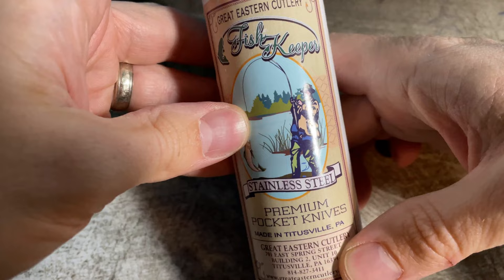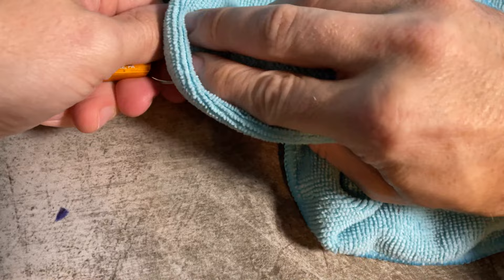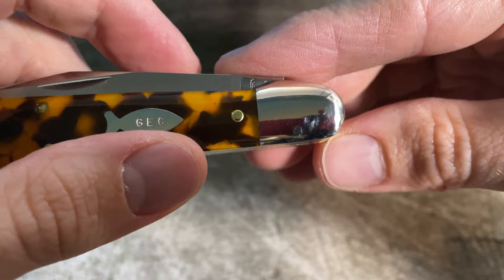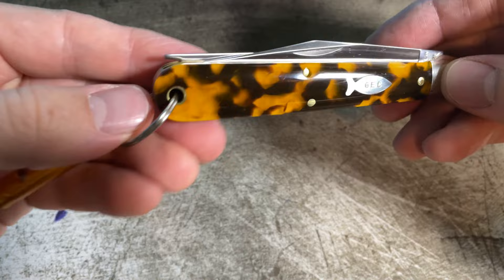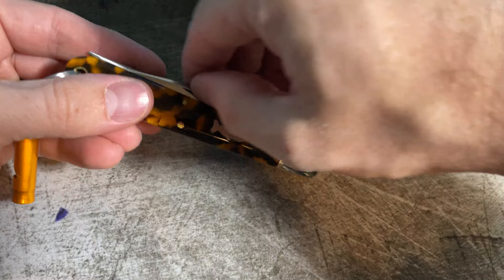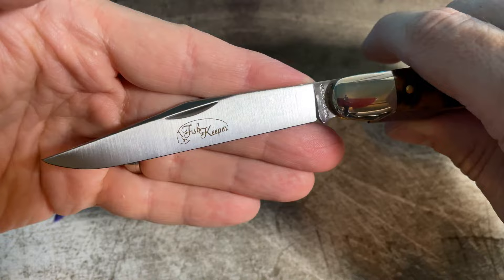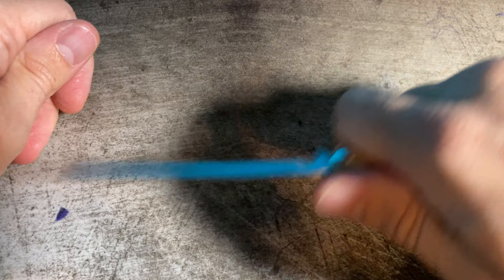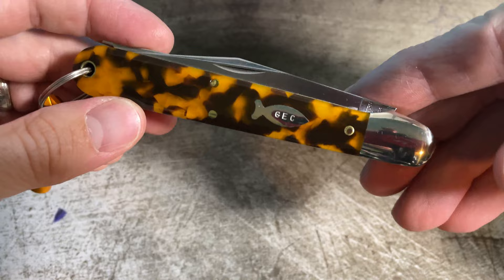GEC #65 Fish Keeper - Ben Hogan - Tortoise Shell Acrylic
Review of the Great Eastern Cutlery Fish Keeper in Tortoise Shell Acrylic and stainless steel.  Also known as the Ben Hogan 1865. 4k